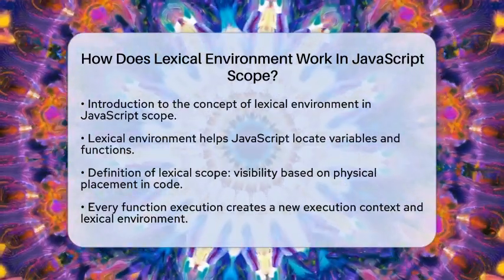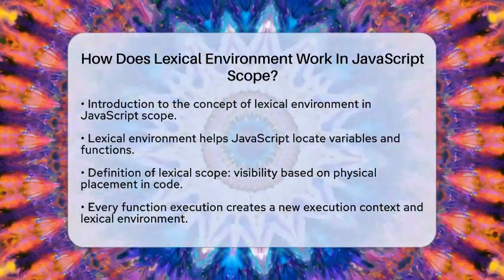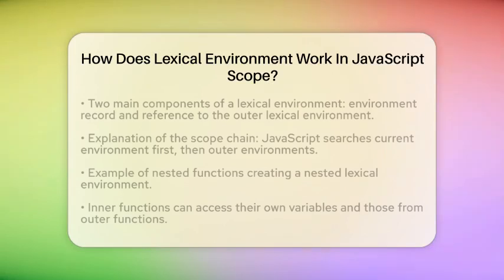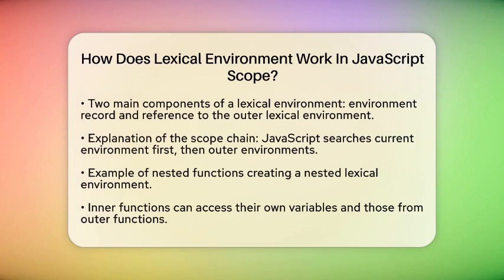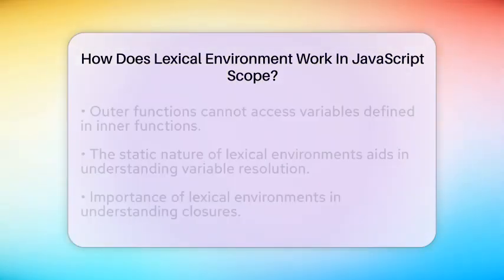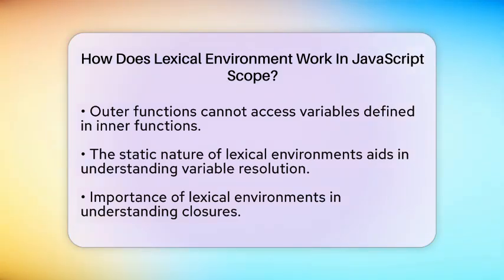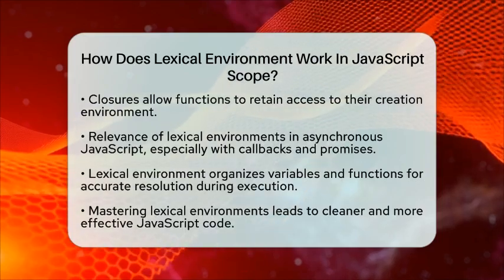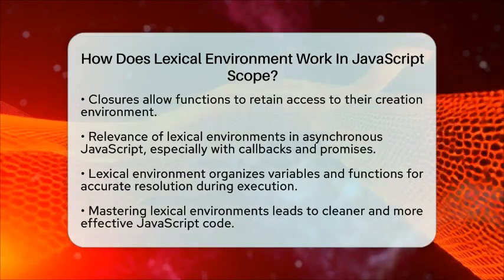How Does Lexical Environment Work In JavaScript Scope? - JavaScript Toolkit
How Does Lexical Environment Work In JavaScript Scope? In this informative video, we will break down the concept of lexical environment and its significance in JavaScript scope. Understanding how JavaScript manages variables and functions is essential for any web developer. We will explain lexical scope, which determines the visibility of variables and functions based on their physical placement in the code. You will learn about execution contexts and how each function creates a new lexical environment with its own environment record and a reference to the outer lexical environment.

We will also illustrate the concept of the scope chain, which allows JavaScript to locate variables by checking the current lexical environment first and then moving up to the outer environments. Through practical examples, you will see how nested functions create unique lexical environments and how closures enable functions to retain access to their original environment even after execution has completed.

Additionally, we will touch on the importance of understanding lexical environments in the context of asynchronous JavaScript, especially when working with callbacks and promises. By the end of this video, you will have a clearer grasp of how lexical environments work, allowing you to write cleaner and more efficient JavaScript code.